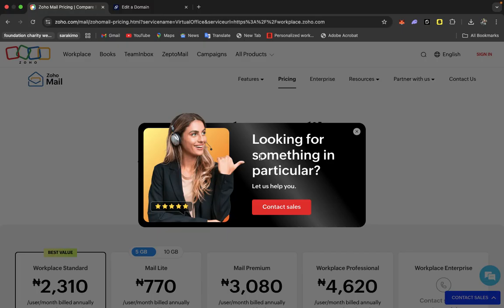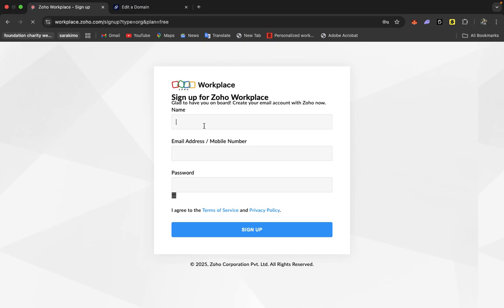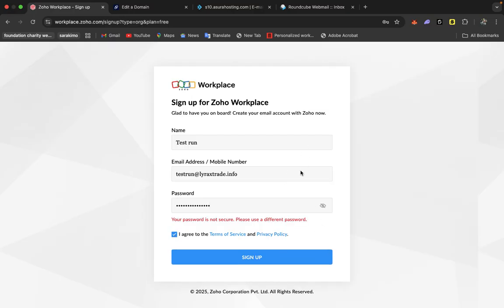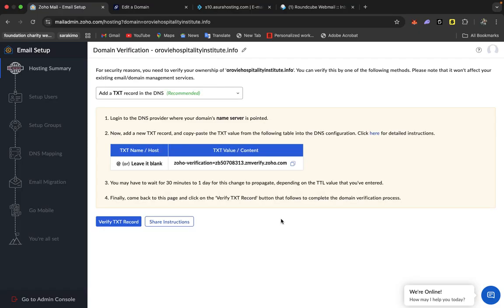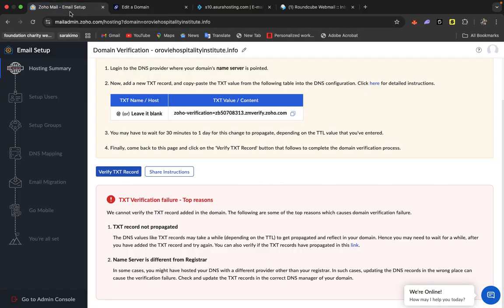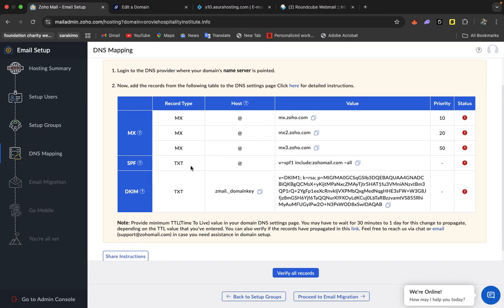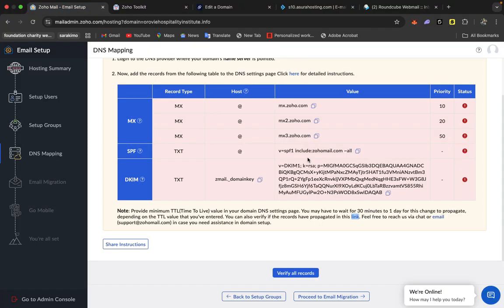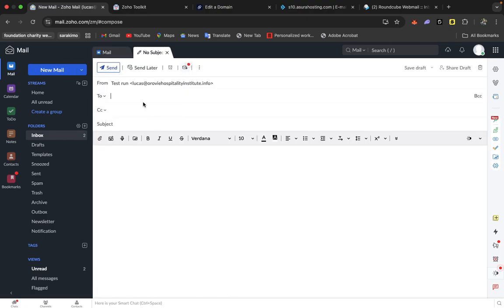How to easily create a custom domain based email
if you've ever found yourself struggling to get a domain based email without outrageous costs for your business, then this video is for you! easily create a domain based email such as using the zoho email suite. All you need is a zoho account and a domain name.

domain registrar used in the video is dynadot.com